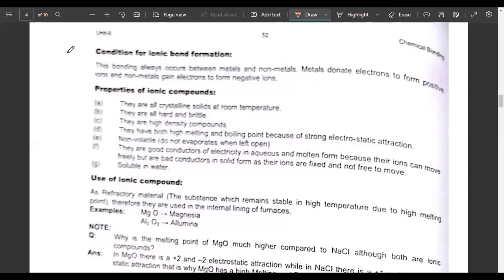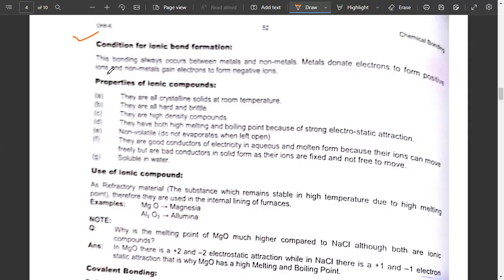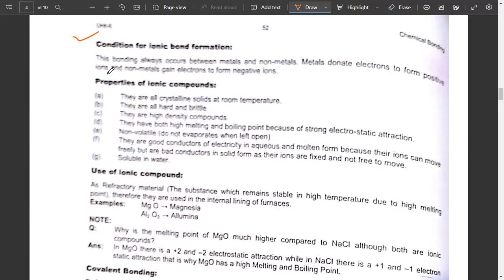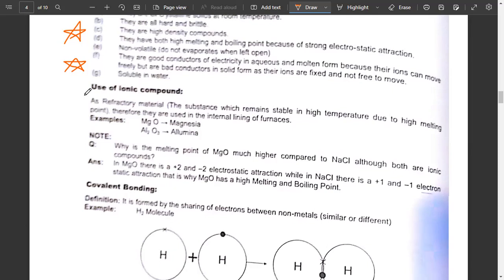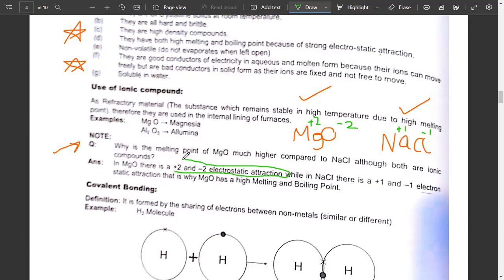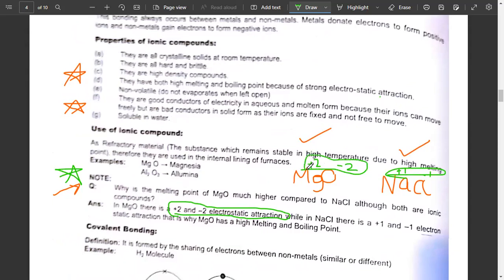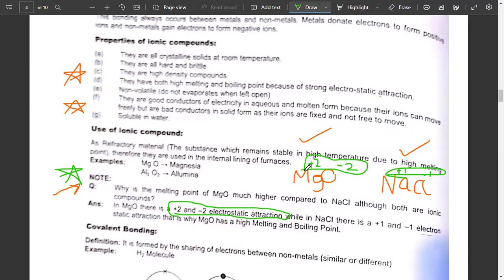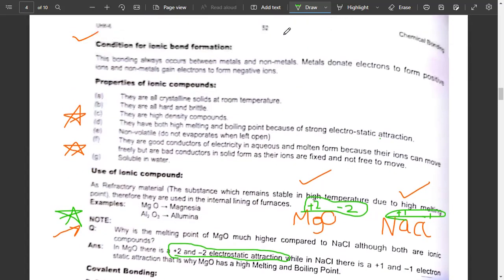Properties of Ionic Bonds & Bonding | Chemical Bonding | GCE O-Level Chemistry | Virtual Pathways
Welcome back to another lecture by Virtual Pathways.
To Register for Live Online/Virtual Classes at Virtual Pathways.

Olevel igcse Edexcel aqa oxford Cambridge crashcourse subjects virtual online chapters biology chemistry physics urdu islamiat pakstudies economic accounting sociology psychology alevel caie exam paper marking class academy tution free lectures question answer past papers